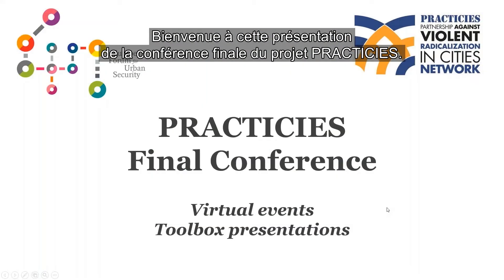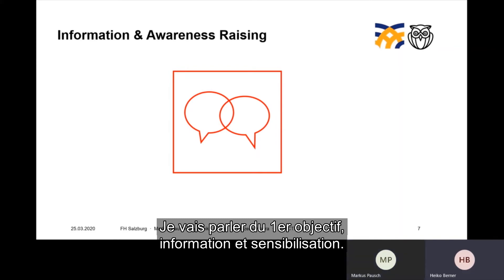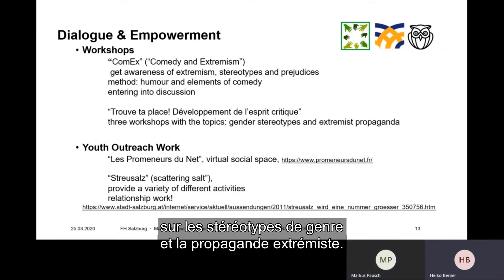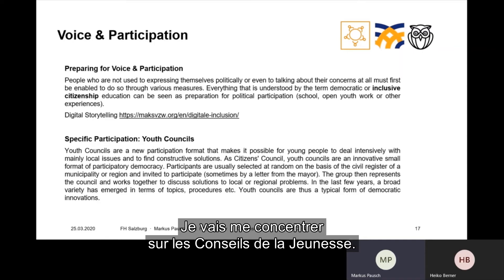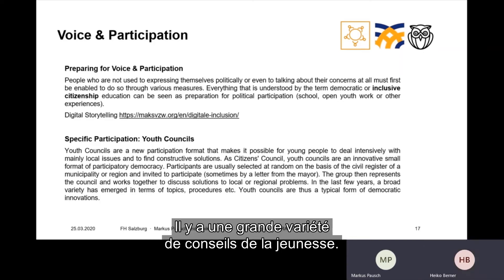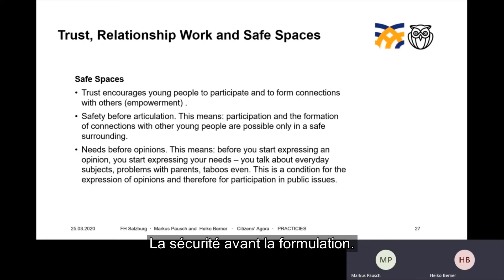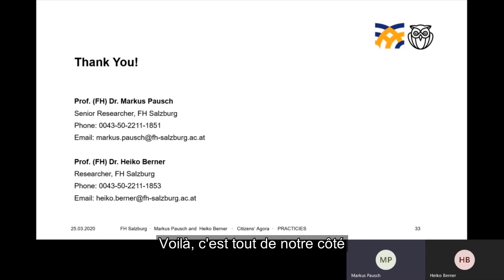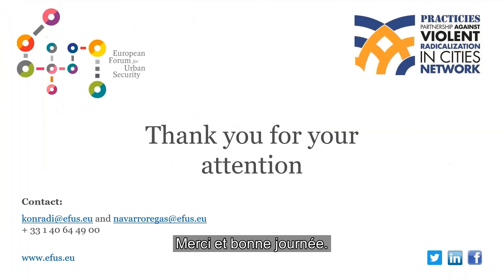PRACTICIES Toolbox (2/4): Citizens’ agora - a tool to strengthen democratic participation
[Description en français en dessous]

The PRACTICIES project held its final conference in April with a series of seven online webinars on the project’s main results and recommendations, including 4 Toolbox presentations.

The second toolbox was about citizens’ agoras as a way to foster citizen participation and empowerment at the local level, which the PRACTICIES consortium has identified as key factors in preventing polarisation and radicalisation.

The project:
The PRACTICIES (Partnership Against Violent Radicalisation in Cities) Network works to better understand the risk factors and the mechanisms of violent radicalisation and to characterise them from the origins to the act in order to design concrete prevention tools against hate speech and recruitment processes.

Le projet PRACTICIES a tenu sa conférence finale en avril avec une série de sept webinaires en ligne sur les principaux résultats et les recommandations du projet, y compris 4 présentations de "toolbox".

La deuxième toolbox portait sur les agoras citoyennes comme outil pour favoriser la participation et la responsabilisation des citoyens au niveau local. Le consortium PRACTICIES a identifié celles-ci comme des facteurs clés de prévention de la polarisation et de la radicalisation.

Le projet :
Le réseau PRACTICIES (Partenariat contre la radicalisation violente dans les villes) travaille pour mieux comprendre les formes d’extrémisme et de radicalisation nécessite la participation de tous les citoyens et de tous les professionnels en Europe, y compris ceux intervenant dans le champ de la connaissance.